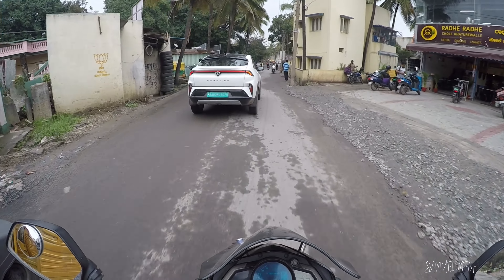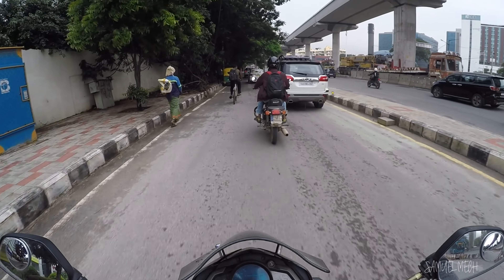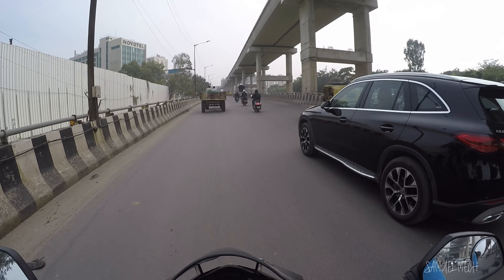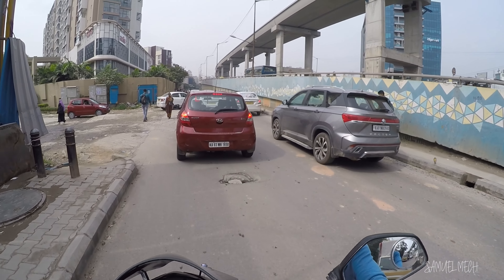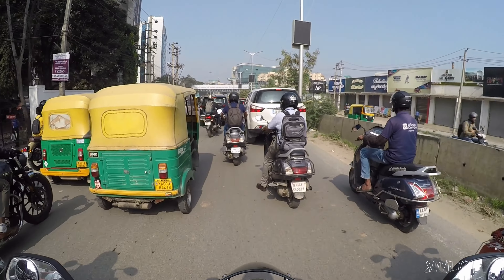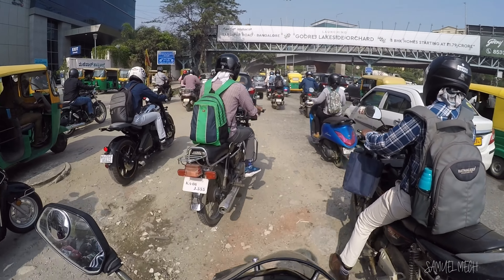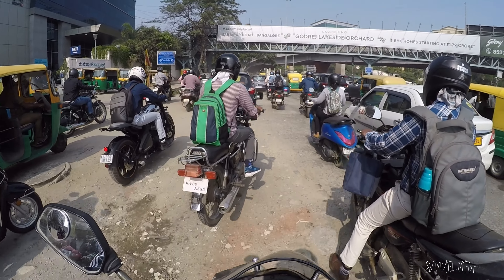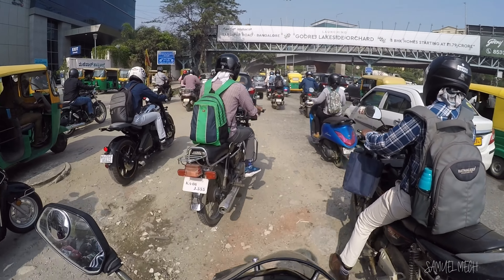What people drive in Bangalore 🔥🥵